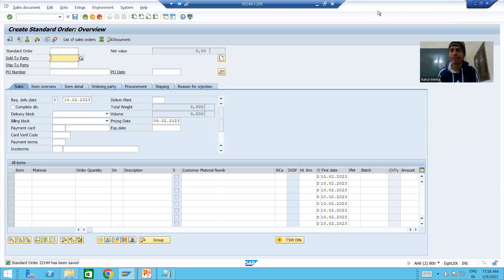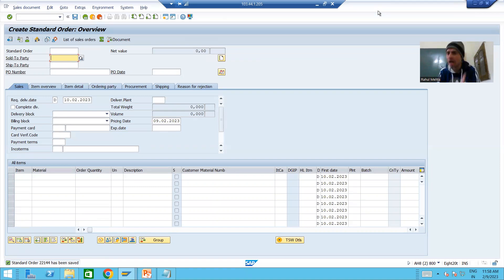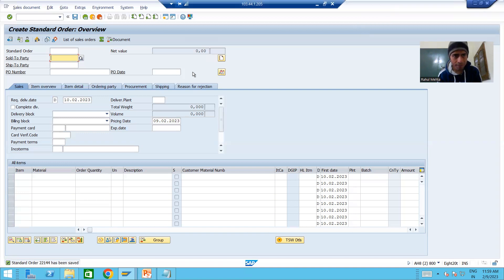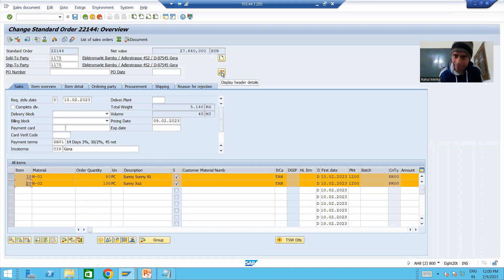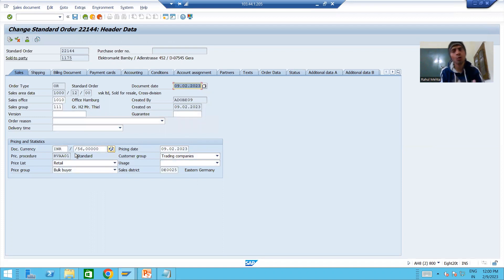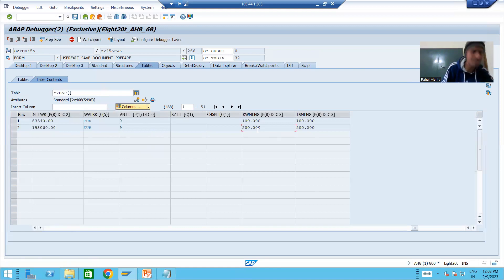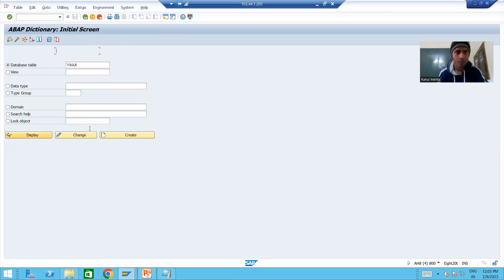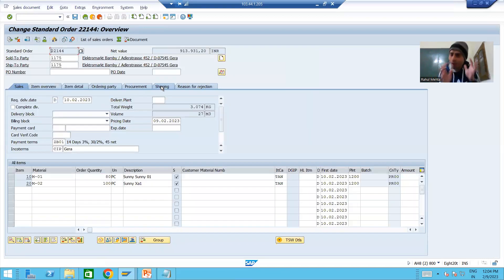43 - Enhancements & Modifications - User Exit - Implementation Part3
-Cheking the the values in XVBAK, YVBAK, XVBAP, YVBAP while changing the header and item data of the Sales Order.
-Checking the value of update indicator(UPDKZ) in XVBAP while changing the item data of the sales order.
-Cheking the the values in XVBAP, YVBAP while deleting the line item from the Sales Order.
-Checking the value of update indicator(UPDKZ) in XVBAP while deleting a line item from the sales order.